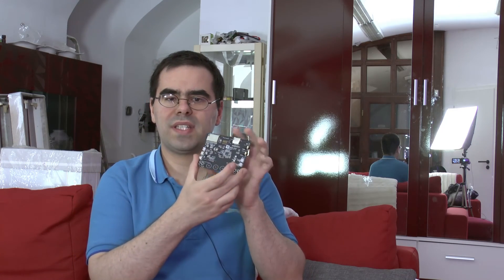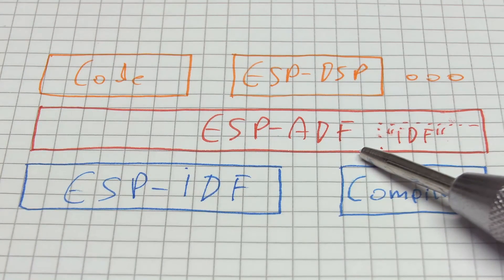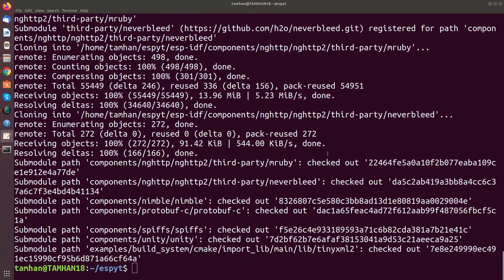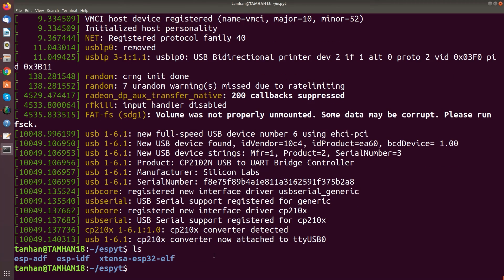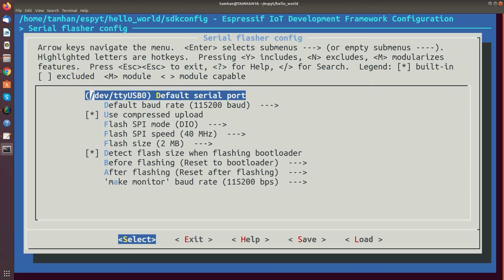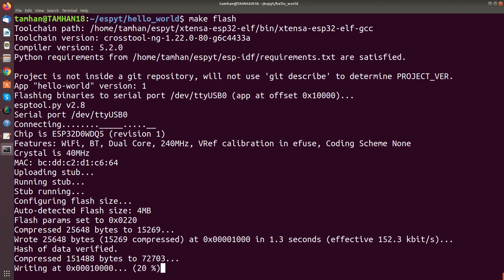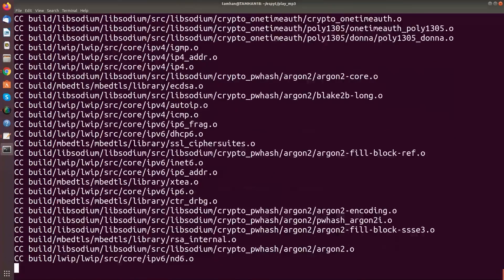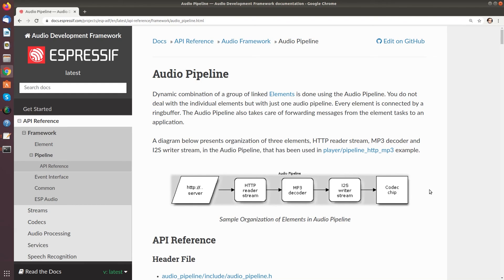ESP32 LyraT 4.3 - getting started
Espressif extends its ESP32 platform to smart audio applications with the LyraT and the accompanying ESP-ADF framework. This video shows you how to get started developing software on the system!